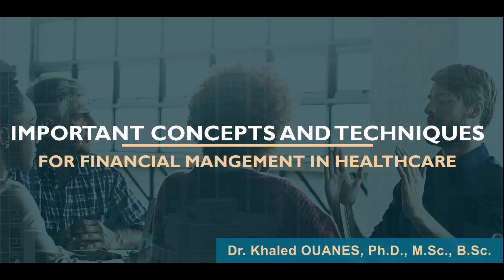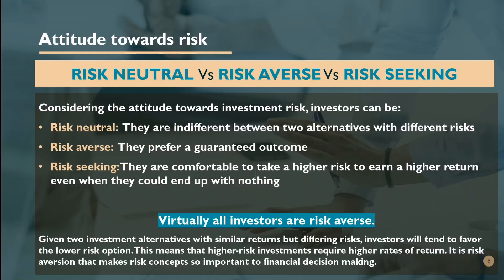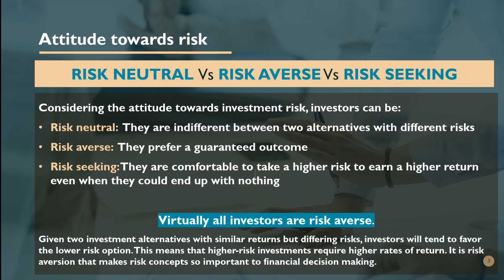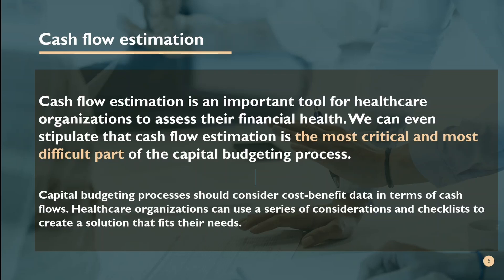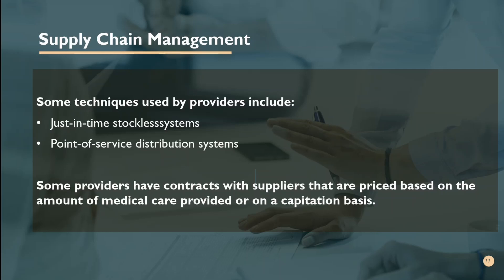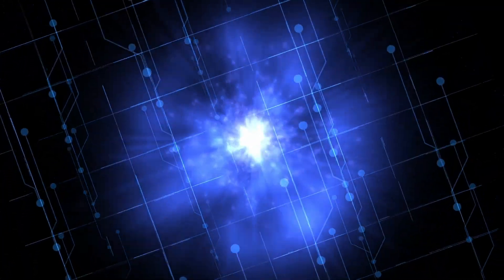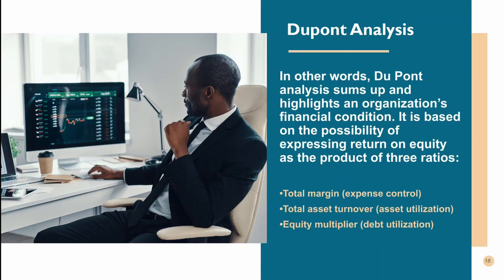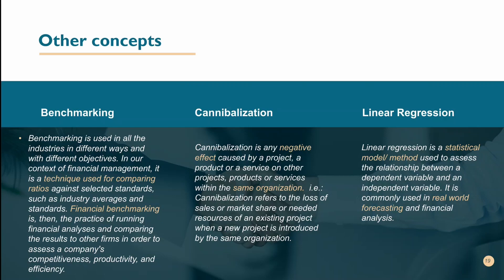Important concepts and techniques for financial management in Healthcare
Financial management provides the theory, concepts, frameworks and tools needed to assist managers and leaders make better financial decisions.
Healthcare and health services industry in general is really unique as we are generally in a context of a complex industry.

This video shares some more insights about some of the most important concepts of Financial management in Healthcare.
- Assessing business risk
- Cash flow
- Attitude towards risk
- Du-pont Analysis
- Monte-carlo simulation
- Ratio analysis
- Linear regression
- Financial Cannibalization
- Financial benchmarking
Dr. Khaled OUANES, Ph.D.

Reference:
Main concepts based on Pink, G. H., & Song, P.H. (2020). Gapenski’s understanding healthcare financial management (8th ed.) Chicago:
Association of University Programs in Health Administration and Health Administration Press.